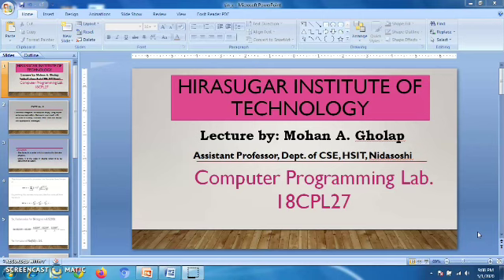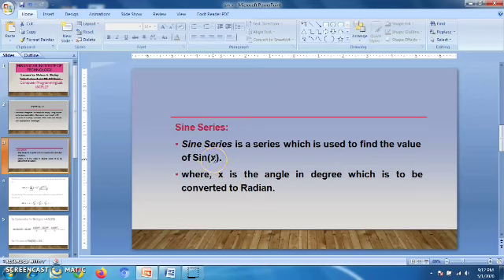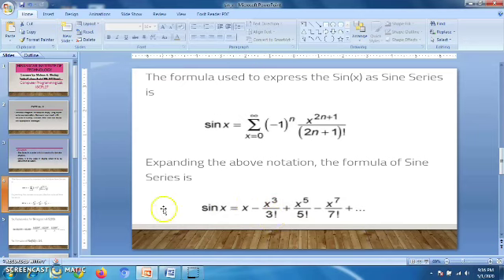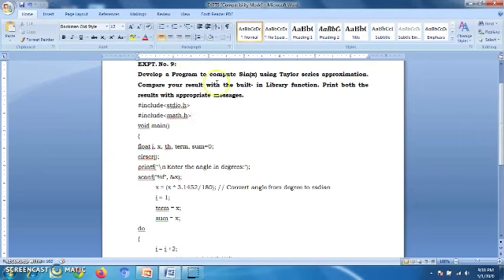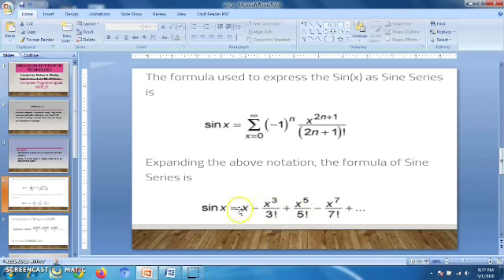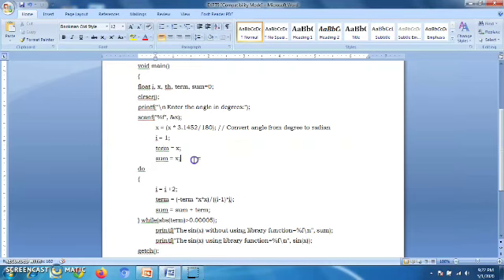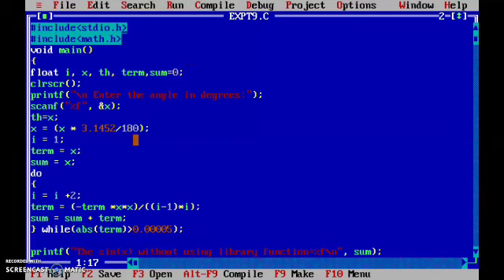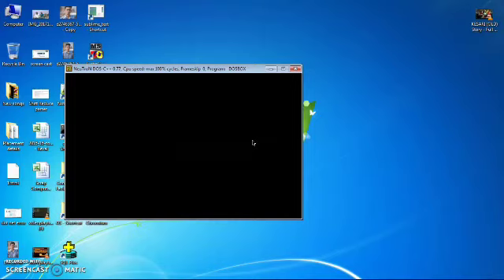C Program to Compute sin(x) using Taylor series approximation technique